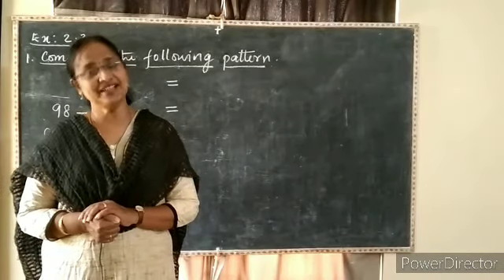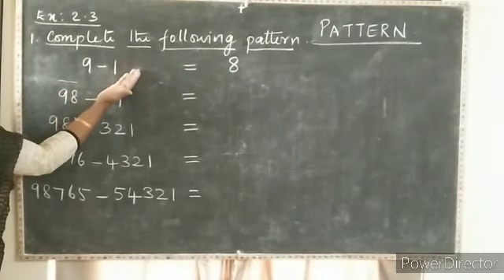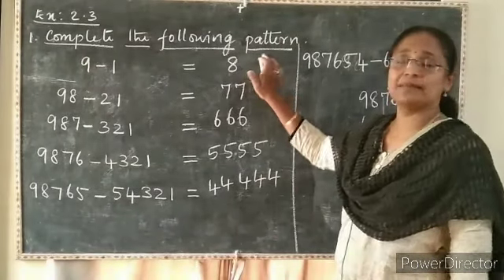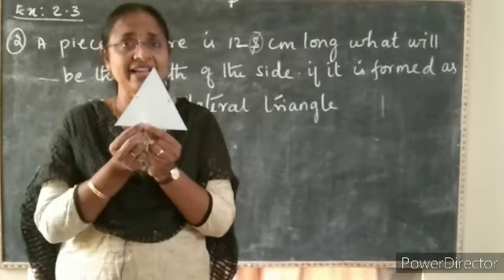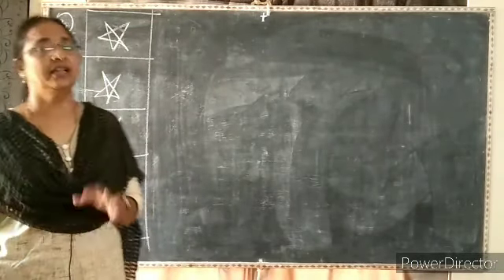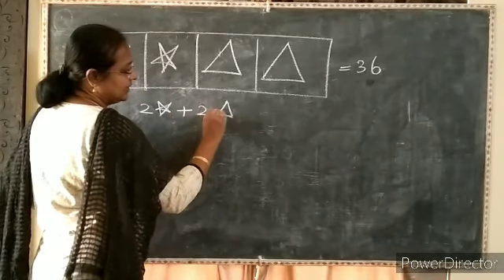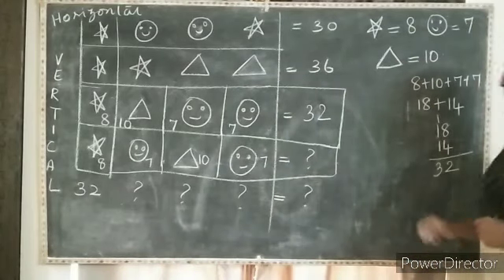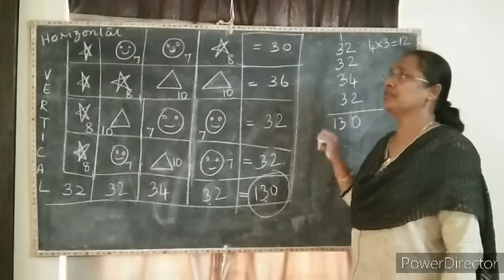TN Samacheer | 6th std | Maths | Ex: 2.3